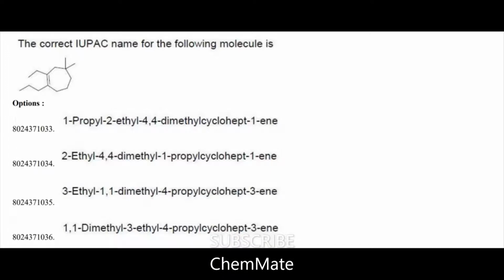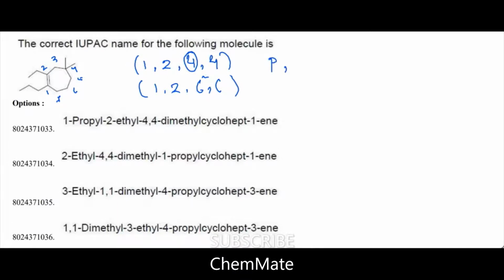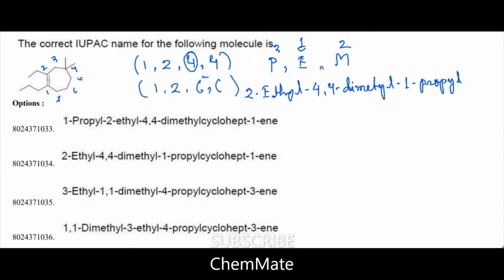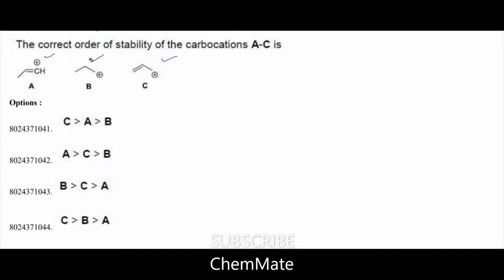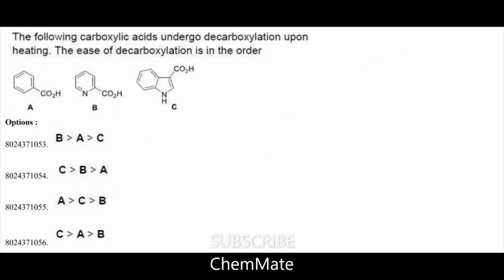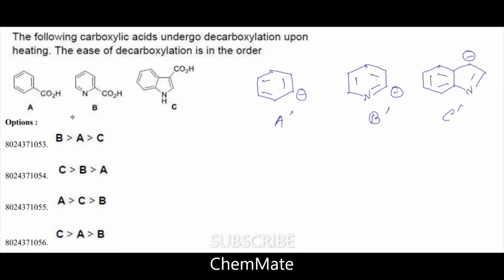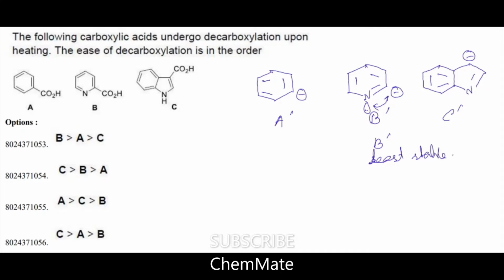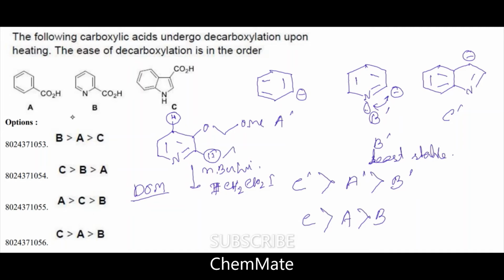CSIR DEC-2020 SOLVED PROBLEMS PART-9